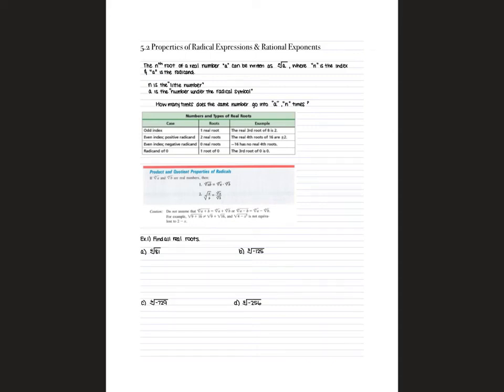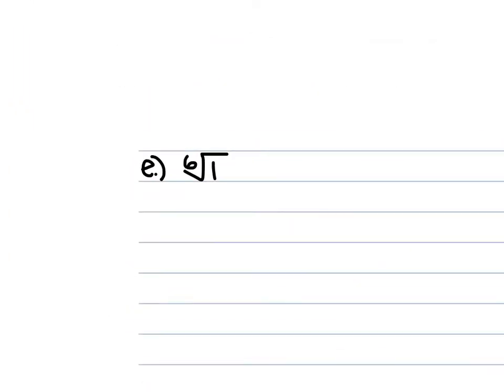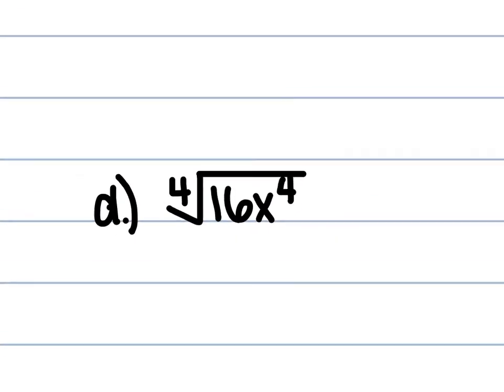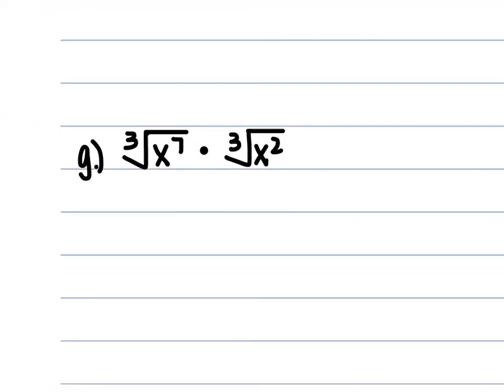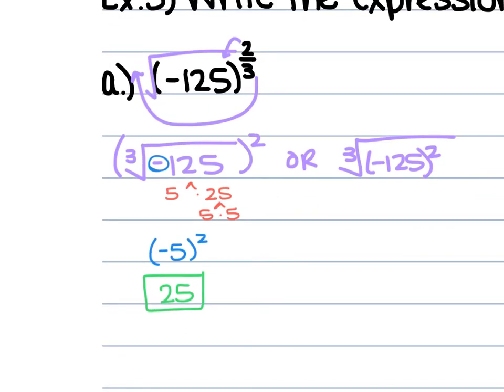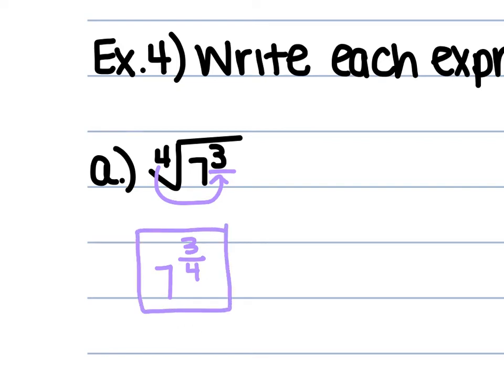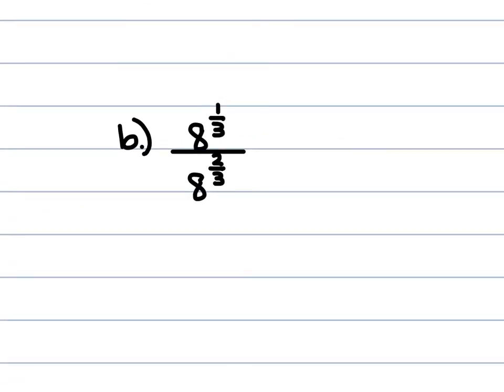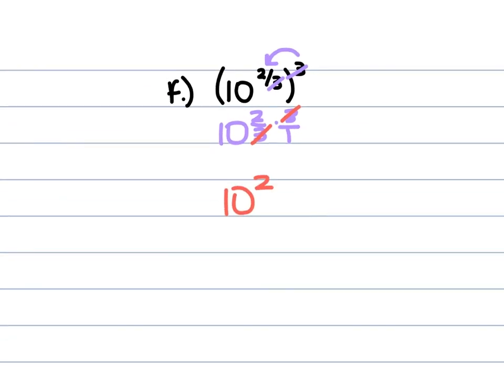5.2 Properties of Radical Expressions & Rational Exponents